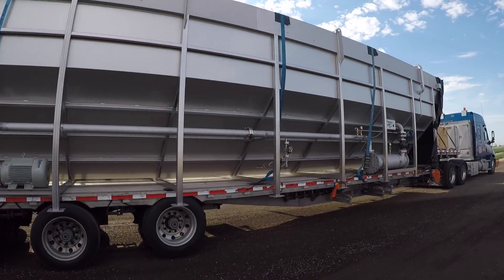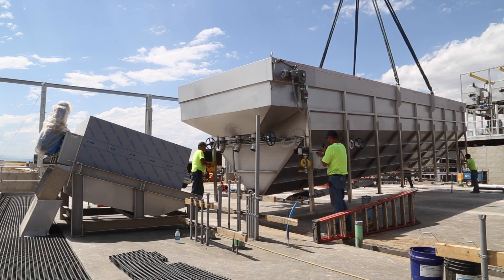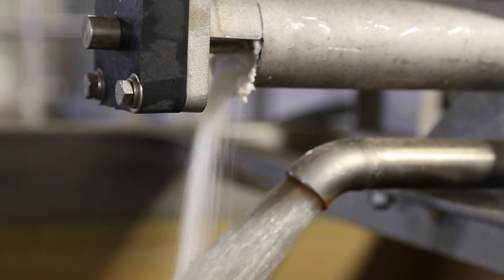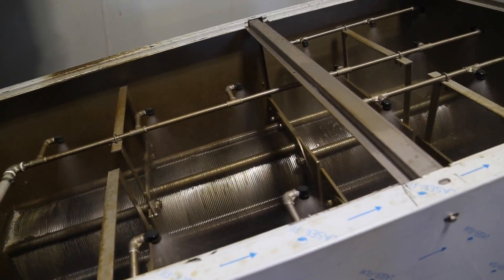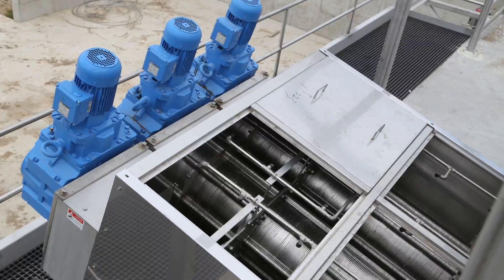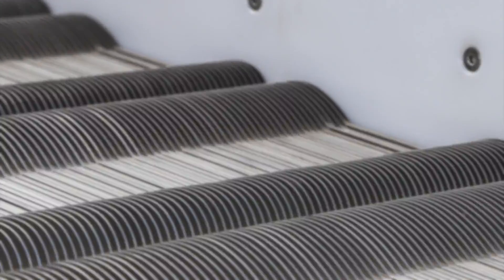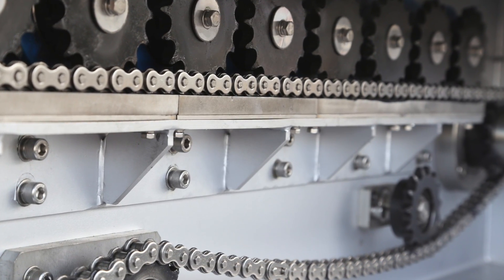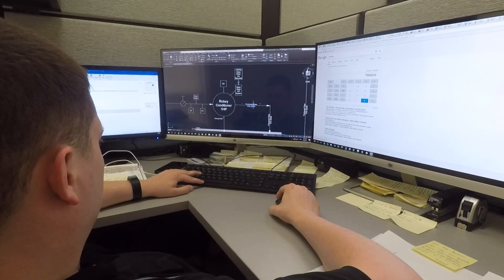Trident Wastewater Treatment and Sludge Dewatering Solutions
Material dewatering and thickening presents many challenges. We provide assistance to our customers so they can achieve their economic objectives and improve their sustainability. This approach is reflected in Trident equipment design and operation. Trident TNZ offers advanced thickening and separation technology that provides excellent solid-liquid separation for a variety of municipal and industrial applications.

Trident Wave Separator and Thickener:
The Wave Separator’s simple and robust working principle is based on the slow moving oval discs that are mounted on columns. The forward rotating discs convey the material over the separation screen allowing liquid to escape through the wedge wire construction. The Trident Wave Separator is typically used for applications that require 2-7% sludge concentration. Trident Wave Separators are offered in a wide range of models to meet every required capacity. The units are available with different disc spacing and can be built to order with variations. An optional flocculation & mixing tank and automations package is available as well.

Trident MD Press:
The TRIDENT MD Press excels where other dewatering equipment is limited in its function. Critical to the success of the TRIDENT MD Press is the design of its dewatering cylinder. It features a slip disc design and enhanced treatment zones, allowing thickening and dewatering in a single operation. The need for separate equipment for conditioning and thickening is eliminated. This makes the TRIDENT MD Press a very versatile piece of equipment that is suited for a variety of applications. The press can receive dilute sludge or high solids content directly from all precursor treatment processes and produce a cake with exceptional dry matter.

Trident Technological Advantages include:
A non-clogging design offers stable, and reliable treatment capacity – a continuous self cleaning process ensures consistent throughput of processed material.
Large throughput capacity with a small footprint. The modular systems also allow scalability and work in a variety of material volumes and through-put specifications.
Simple, low energy operation – improve performance while reducing operational expenses.
Trident systems can be smoothly integrated in existing treatment processes or implemented as a stand-alone system.
Custom automation is available to constantly monitor and optimize the system’s performance under changing input parameter.
Durable and robust stainless steel construction ensures long-life of the equipment.
Easy maintenance – simple drives with minimal parts mean ease of service and low cost maintenance.

The Trident separation technology offers efficient separation results for flocculated material like sewage sludge or for raw feedstock like food processing waste. The sludge volume is significantly reduced, resulting in cost savings for material handing and disposal.
Trident equipment is successfully used in a wide range of applications and sets new standards in efficiency:
Municipal Wastewater Treatment Plants
Many industrial treatment applications such as:
Paint and Coatings Effluent,
Sludge from processed flow-back water from oil & gas operations,
Waste activated sludge off a DAF in Food processing facilities.
Distillers grain applications